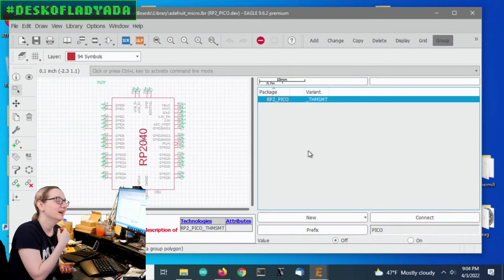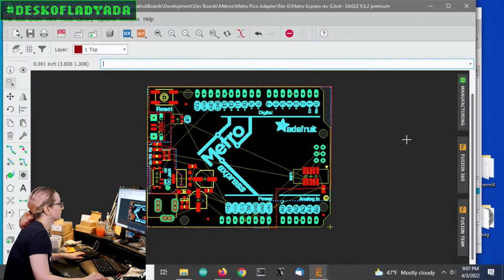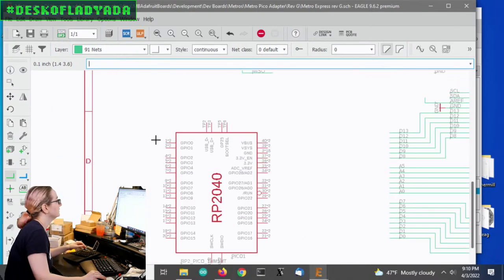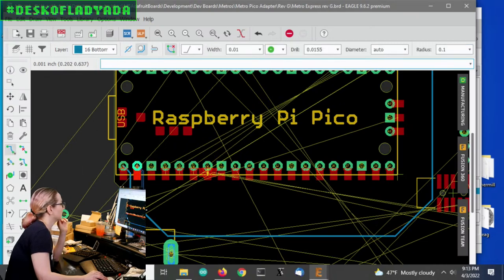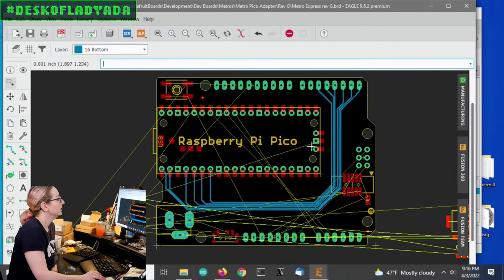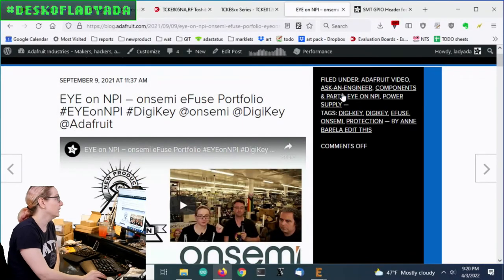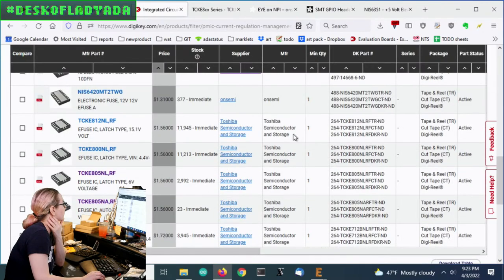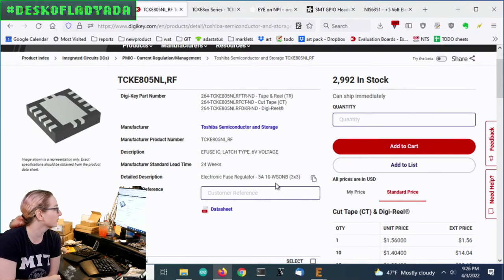The Desk of Ladyada - Lets design a Pico to Arduino Shield converter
We got a user request today for a board that would convert a Raspberry Pi Pico $4 microcontroller board to use Arduino shields. An interesting idea! Let's go through what we do at the Desk when a new idea like this is presented to gauge feasibility.

eFuses are a nifty way to protect your electronics from over/under powering - handy for maker electronics AND industrial equipment that needs to keep chugging along no matter what happens to the power supply. We had someone ask us to design a board that would take 4xAA input and give USB output - one way to do that is with a buck-boost converter (which we already have) but maybe we could get away with a lower-cost and complexity design. Instead we'll look for an eFuse that will permit no more than about 5.5V and have reverse current, reverse voltage and under/over voltage protection!